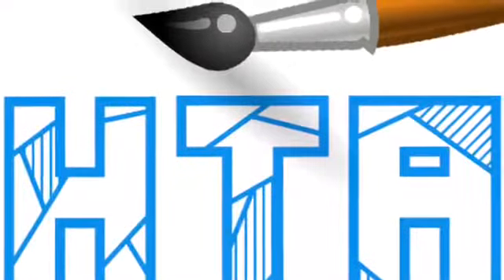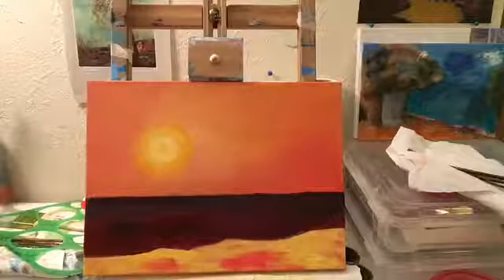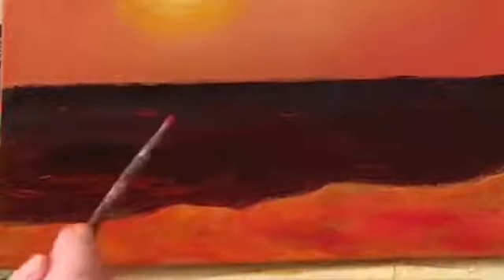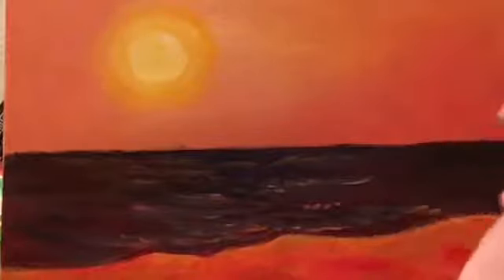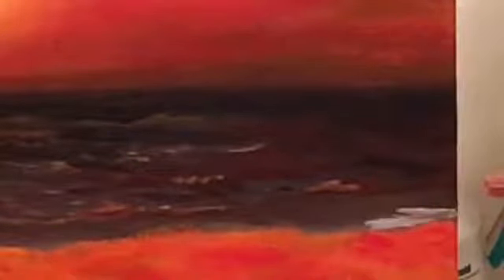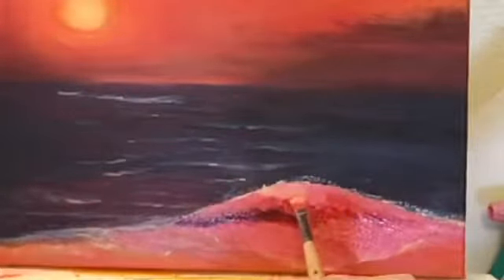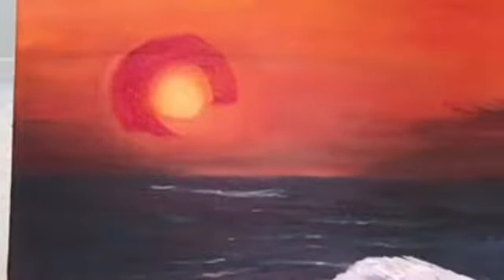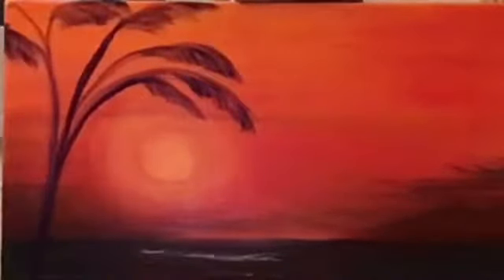How to Art Orange Sunset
Orange Sunset with Palm tree and crashing waves
How to Art Acrylic Painting Tutorial
For art students and those interested in learning more about acrylic painting. Art Instruction and painting demonstration

How to Art tutorial using Acrylic paint.

If you would like to contribute directly to How to Art;

My art is available at;

My Books;
Never Brush A Snake’s Teeth

A Night at the Zoo

I recommend Golden Maple Paint Brushes
Available at Amazon - 6 brushes under $20.00 USD

in an effort to keep these videos from being too long fast forwarding has been used and some parts of the video have been shortened

Please test any techniques you find on this video series before applying to finished painting as results may vary related to environmental conditions.